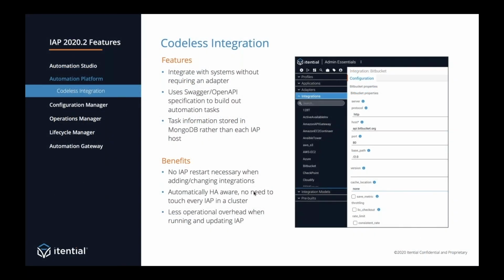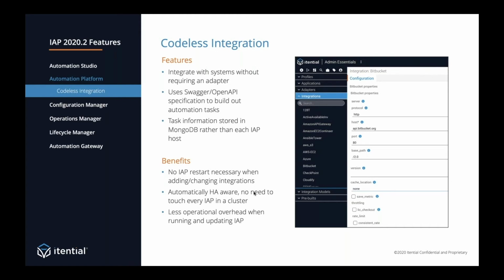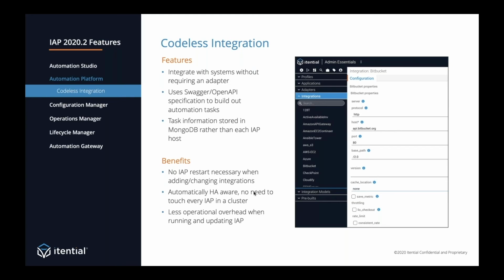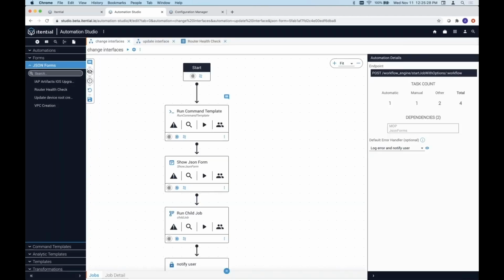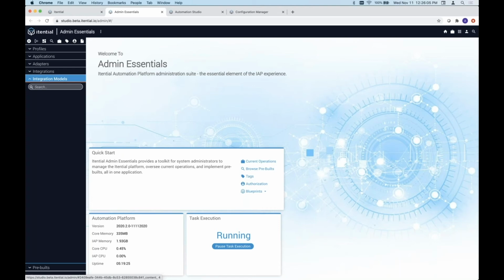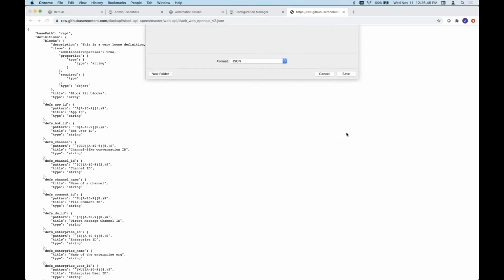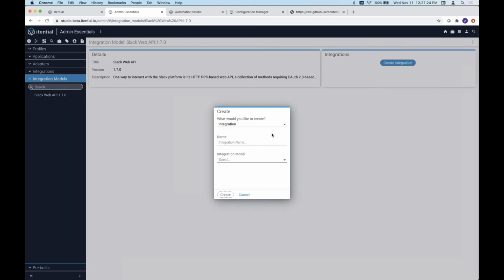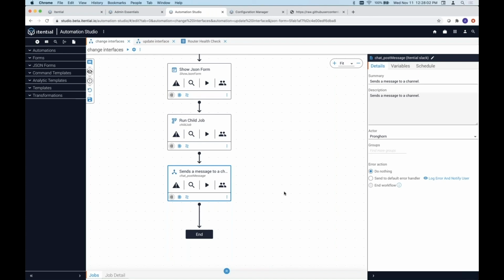[Itential 2020.2] Introducing Codeless Integrations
As part of the latest product release, Itential introduces codeless integrations. This update allows the user to communicate with any HTTP-based system through OpenAPI to onboard adapters. Check out this video to see how Itential's codeless integrations help users create adapters with little to no code.